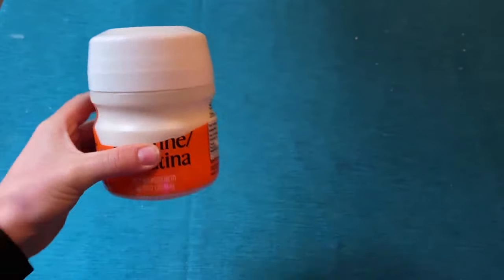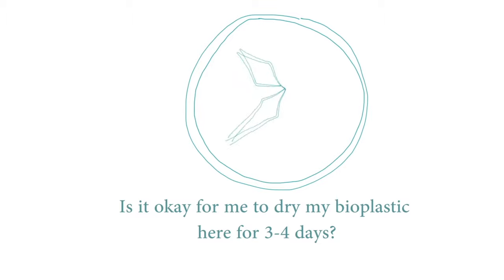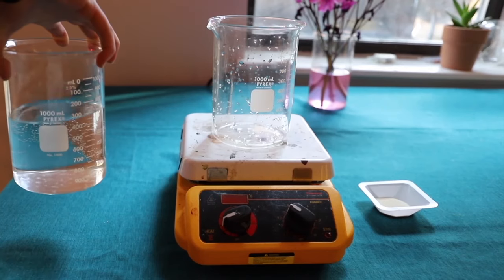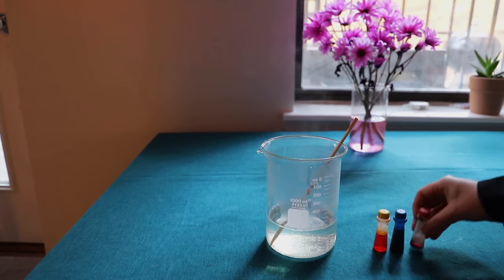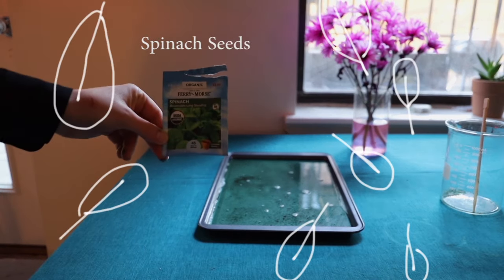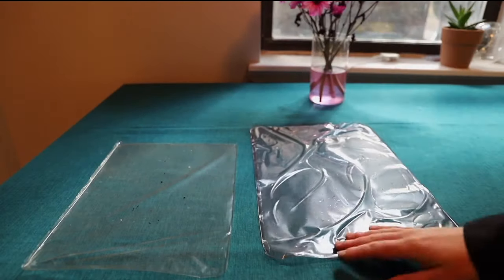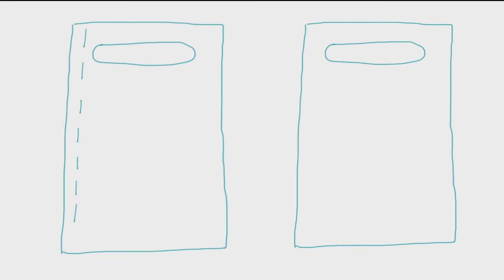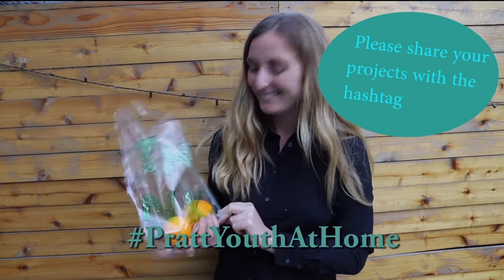Designing Plastic for the Future: How To Make a BioPlastic Bag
In this video, we will make a BioPlastic bag from house hold items in response to the ban of one-time-use plastic bags. We will embed seeds into the bag so that after using the bag we can plant it in our garden, where it will degrade and sprout life!